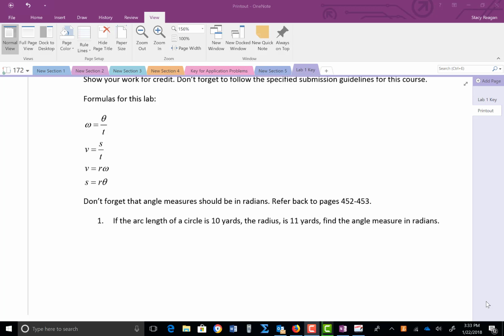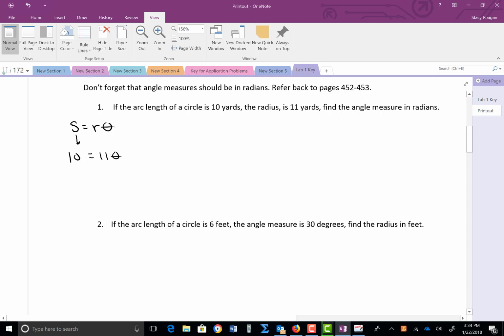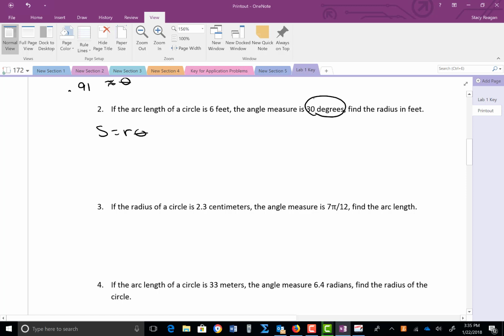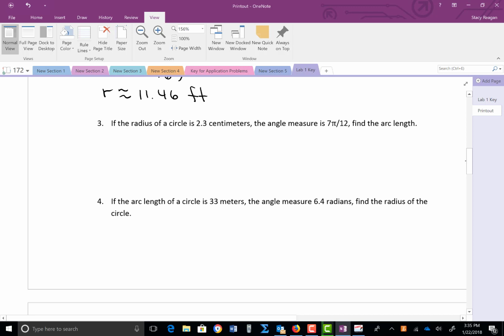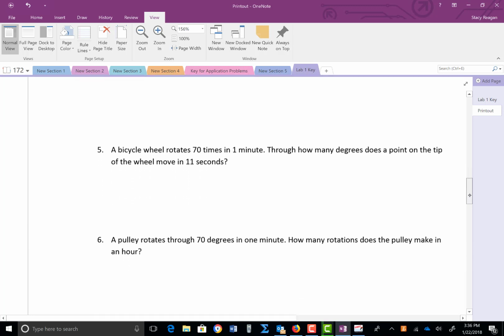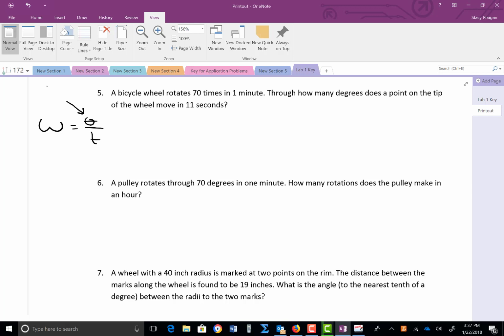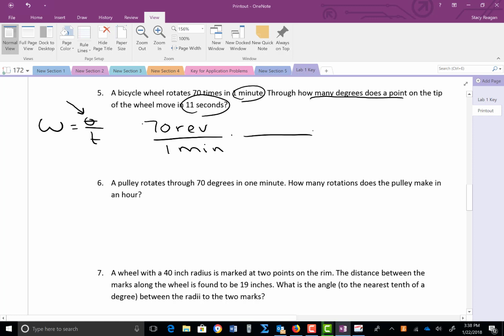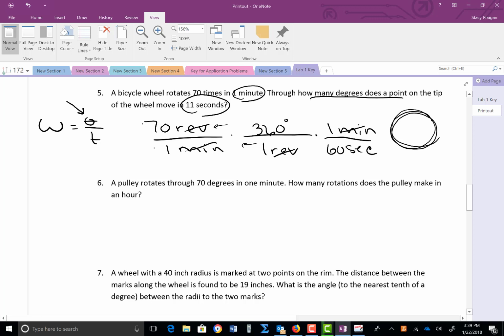Lab 1 Key 1-5